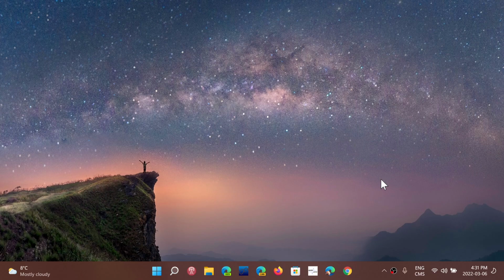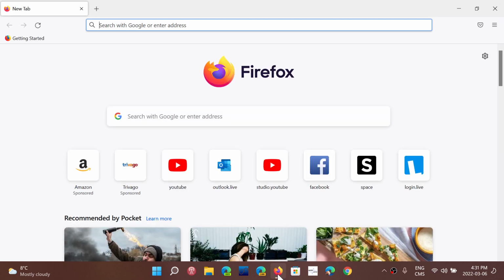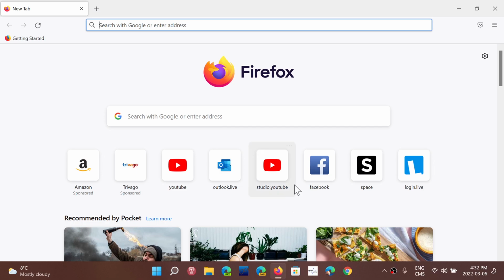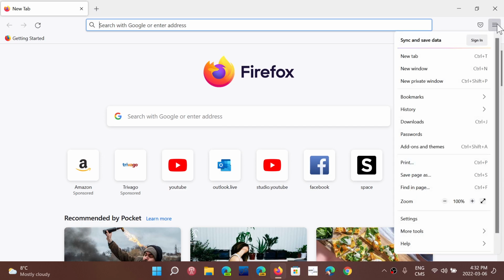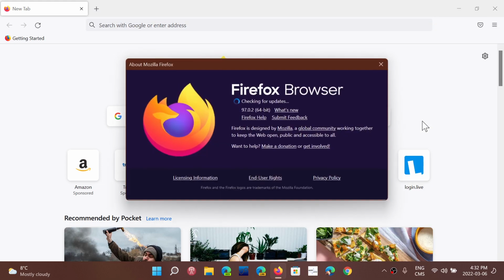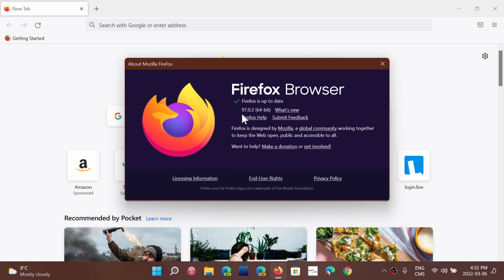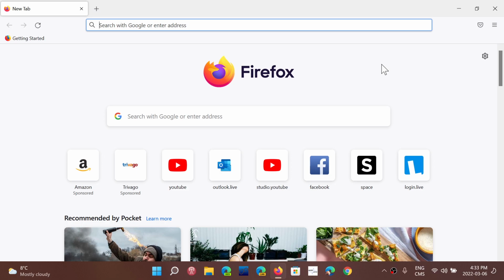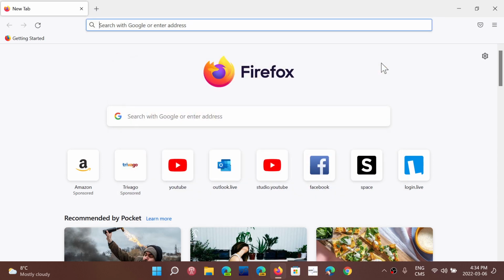IMPORTANT Firefox security updates fixes two zero day flaws already exploited in attacks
Important to update your Firefox Web browser for security